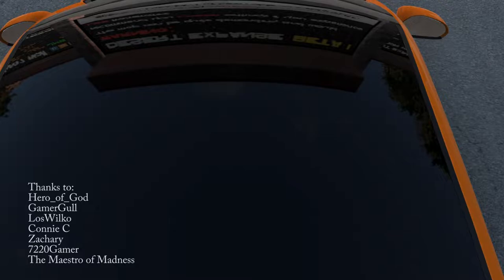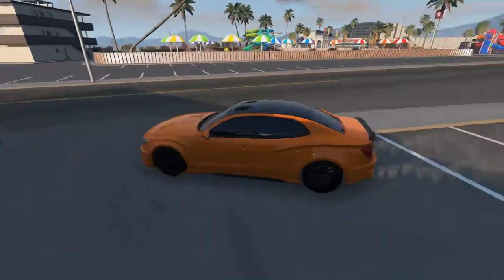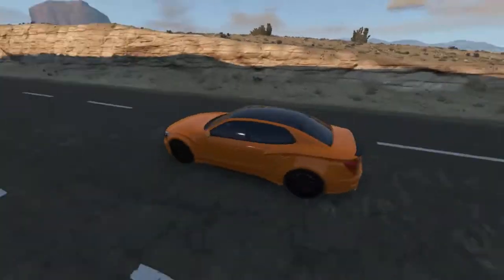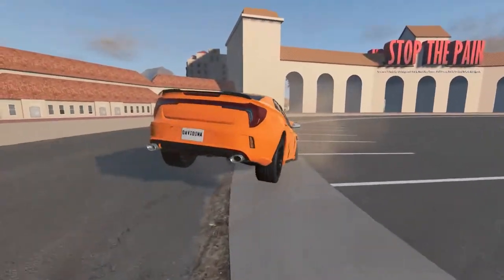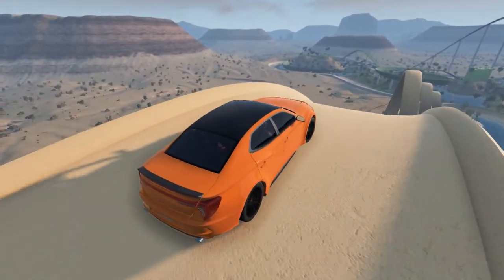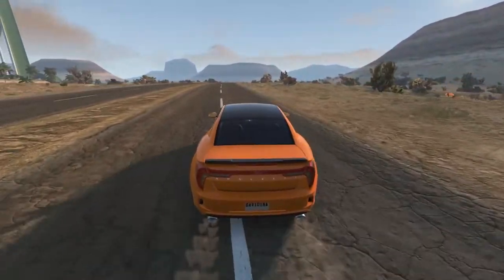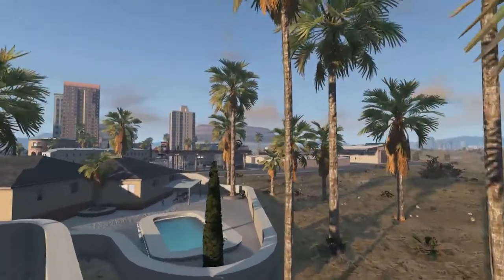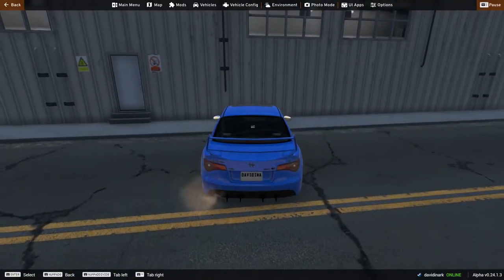BeamNG Drive - Desert Expanse! a SPENCER JOHNSON MAP! BeamNG Drive map mods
Heya! BeamNG Drive - Desert Expanse! a SPENCER JOHNSON MAP! BeamNG Drive map mods

LosWilko

Zachary

Thanks to Channel Members:

Connie C